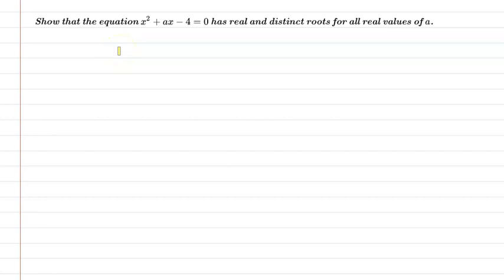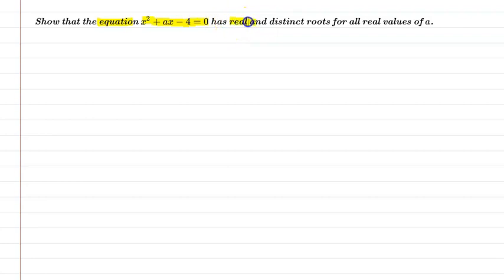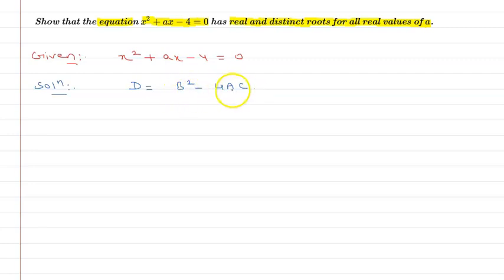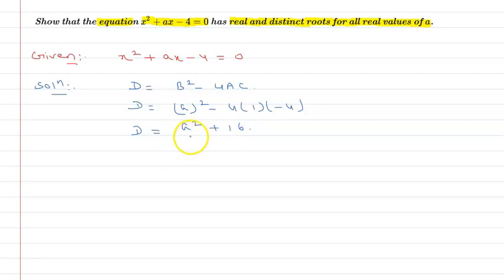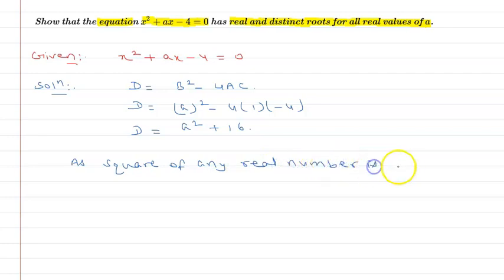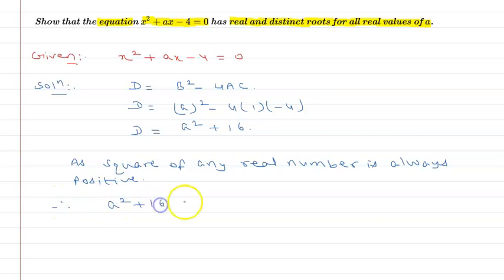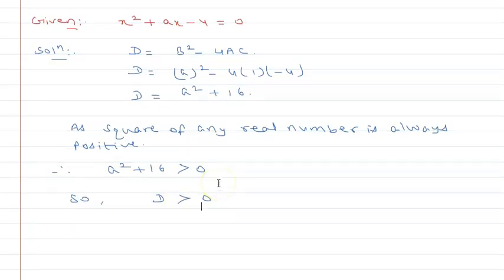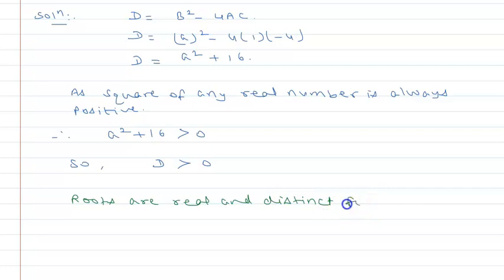Show that the equation x^2 +ax−4=0 has real and distinct roots for all real values of a.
Welcome to Dear Mathematics! We bring you the best questions of 9th & 10th Mathematics. We aim at providing complete preparation for 9th exams and 10th Board Exams!